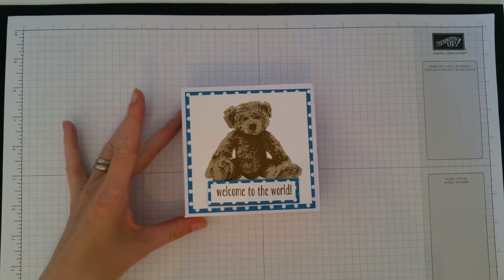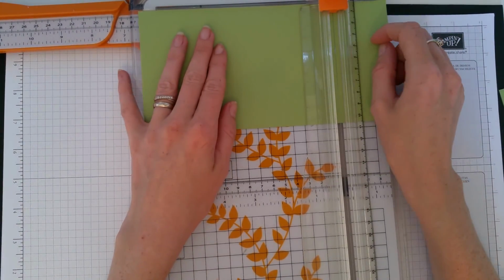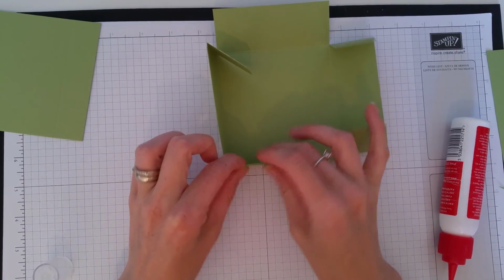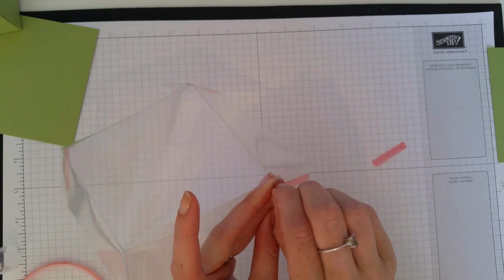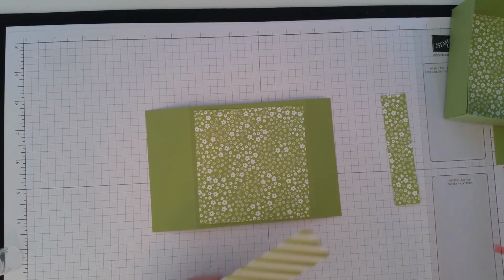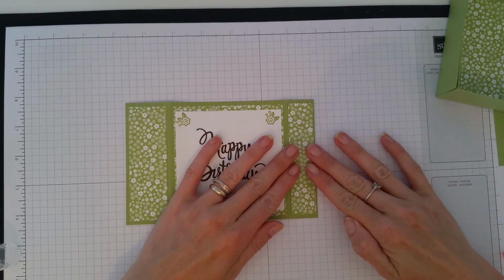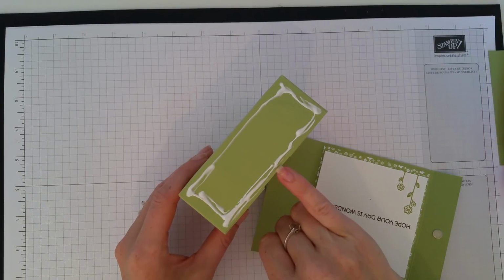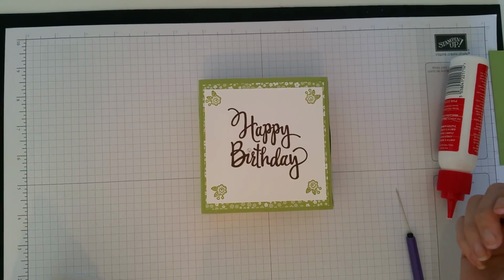stampin'Up! Presentation box card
for all the cardstock measurements.